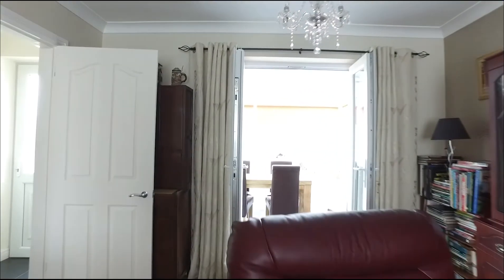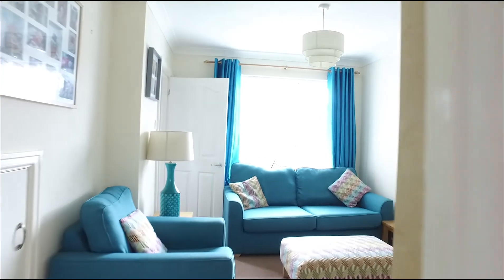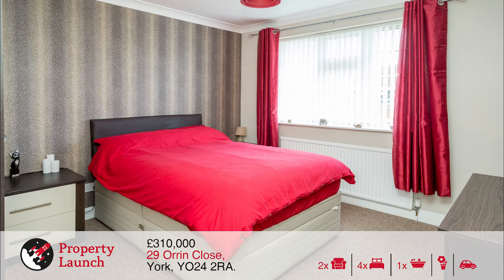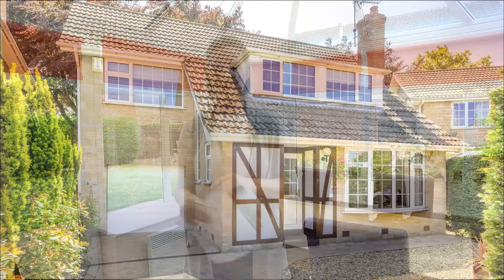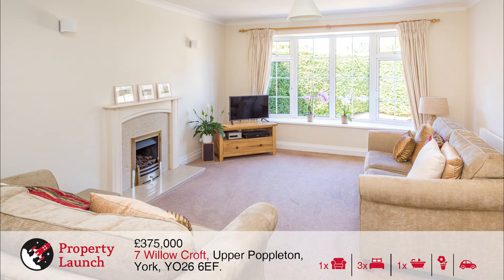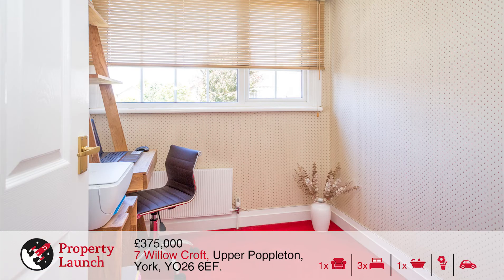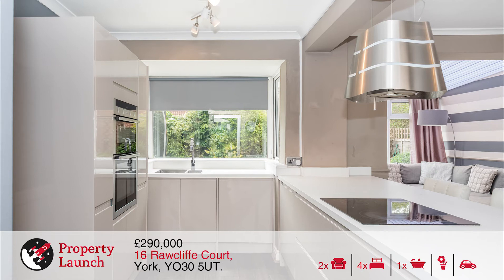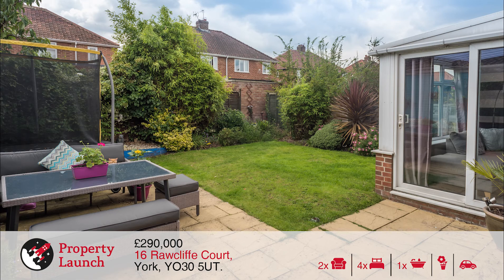York Property Launch - 29th July 2017 | Preston Baker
Join us this weekend in York! We have three great properties that are available to view for the first time on Saturday 29th July. Check out our PROPERTY LAUNCH video, view more information about the properties on our website and give us a call to book your viewing slot.